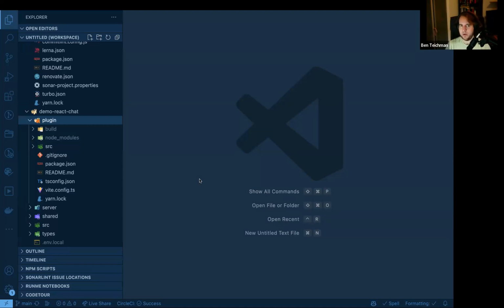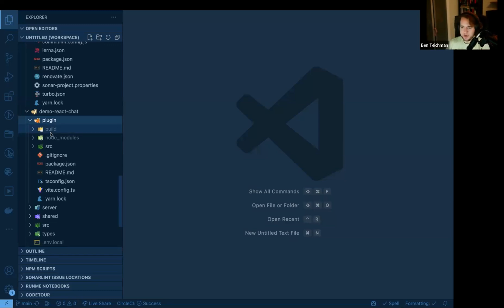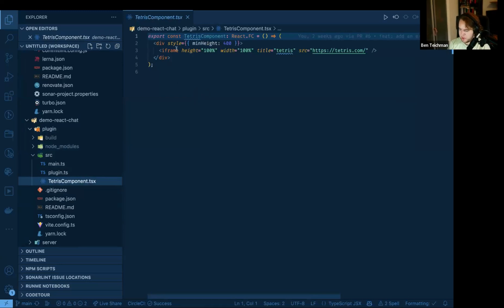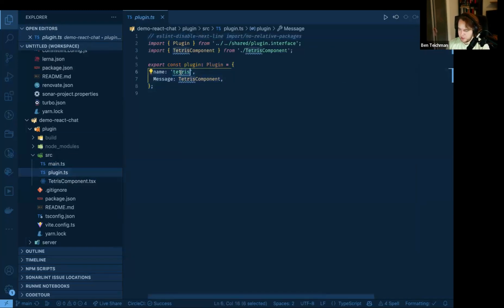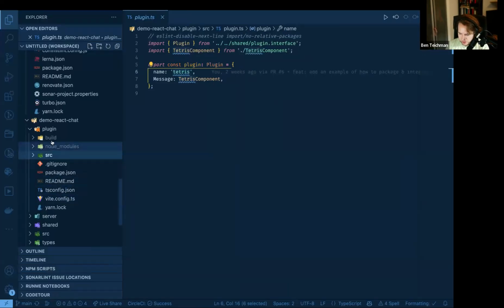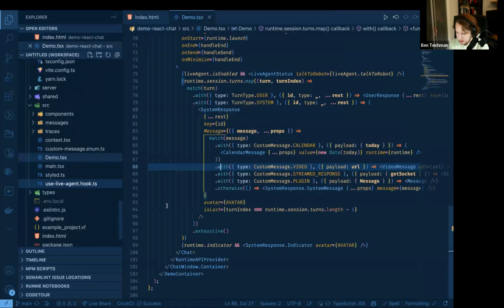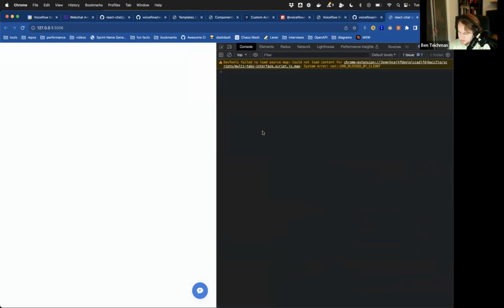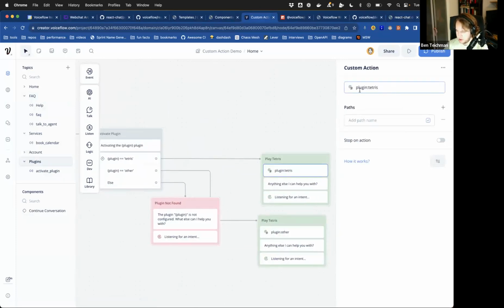Intro to Microfrontends and Plugins | Part 4 Community Workshop Series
In this live workshop series Ben goes over our react chat UI kit. The full workshop is broken down into:
Part 1: Intro to the React Chat Library
Part 2: React Chat vs. Demo React Chat\
Part 3: Custom components
Part 4: Microfrontends and plugins